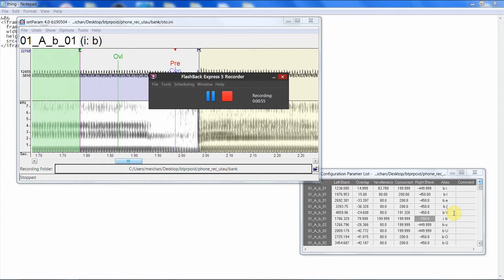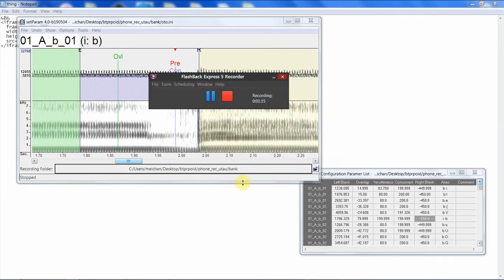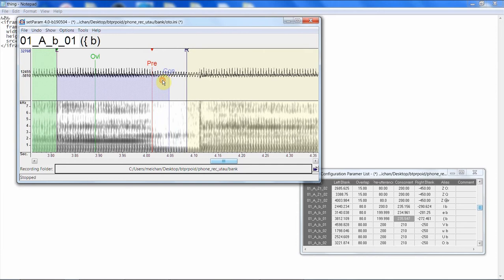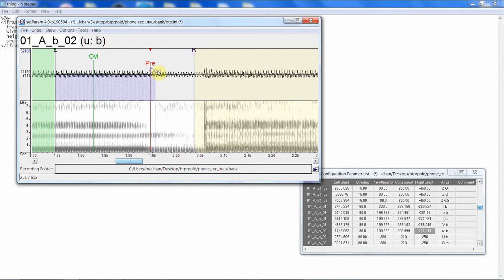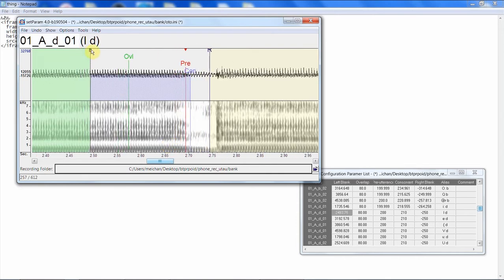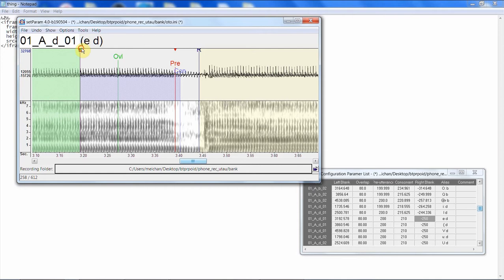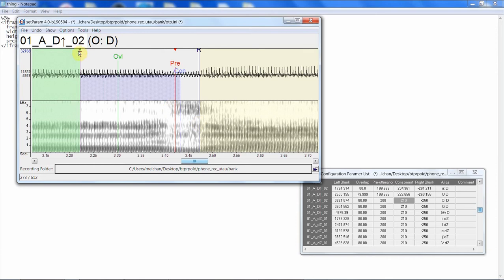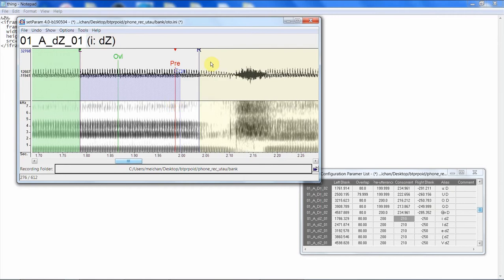[OTO With Me! #008] OTOing English phone UTAU 003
I did end up doing everything else off camera and it went really fast!

I really, really love this list and how nyoom it is, and if anyone is sad they didn't see the ENTIRE process, :c sorry.

back to WOTA next month!